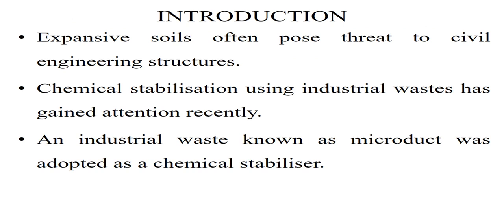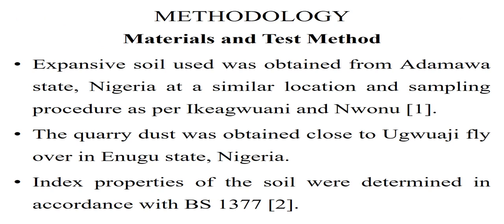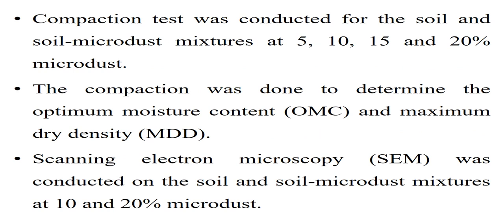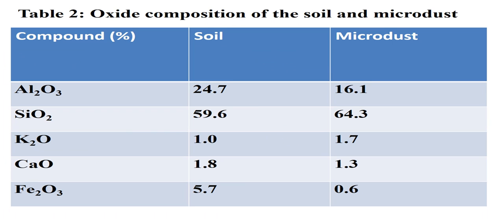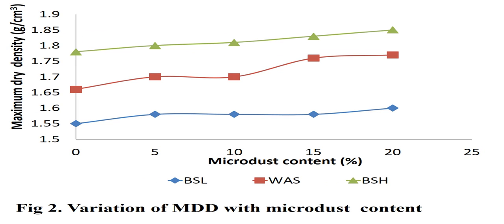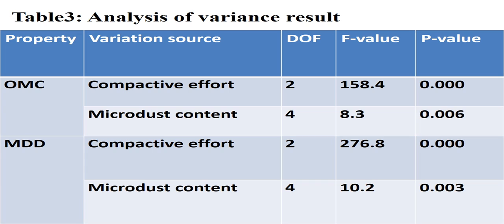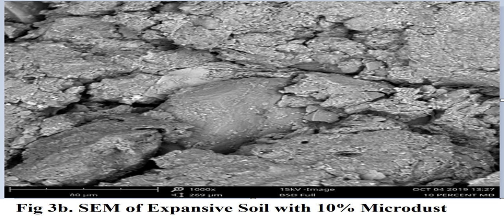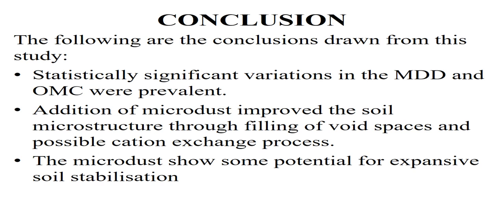K2 Compaction Characteristics and Microstructure of Expansive Soil Microdust Mixtures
Compaction Characteristics and Microstructure of Expansive Soil-Microdust Mixtures

Donald C. Nwonu and Chijioke C. Ikeagwuani

Civil Engineering Department, University of Nigeria, Nsukka, Enugu State, Nigeria

ABSTRACT
An industrial waste product, microdust was applied in this study to investigate its effect on the compaction characteristics and microstructure of an expansive tropical black clay soil. The additive was added in percentages of 5%, 10%, 15% and 20%, by weight of the air-dried soil and tests were carried out to determine the optimum moisture content (OMC) and maximum dry density (MDD) at three different compactive efforts. The results obtained show respective increase and decrease in MDD and OMC with increase in compactive effort and microdust content, which was found to be statistically significant, based on the analysis of variance conducted. Microstructural analysis performed on samples cured for 7 days suggest that the microdust exhibits a filler effect and cation exchange process, which help to fill void spaces within the soil matrix, showing the chemical reactivity potential of the microdust as a veritable additive for expansive soil stabilisation.